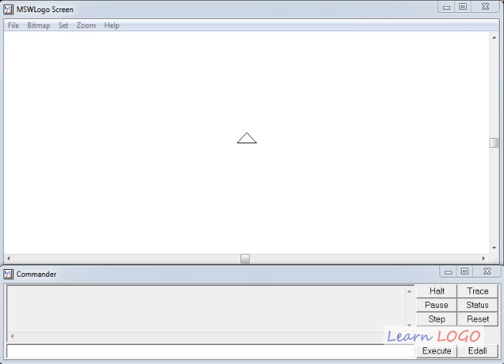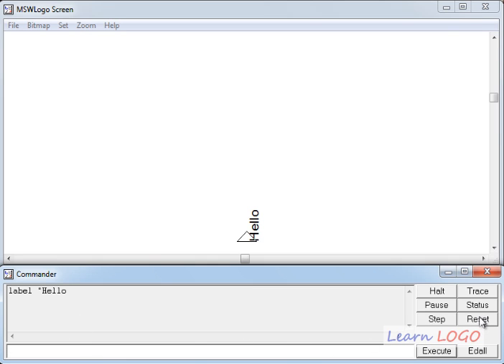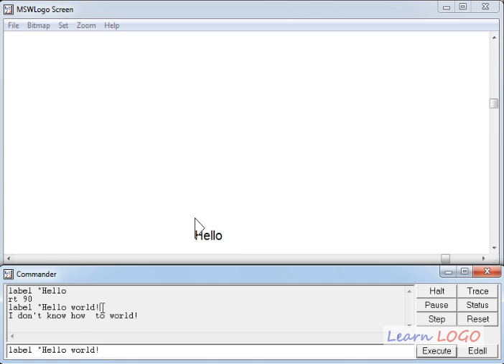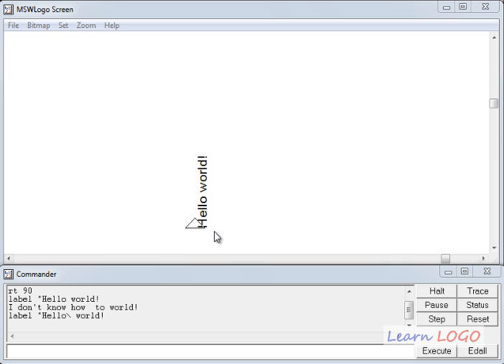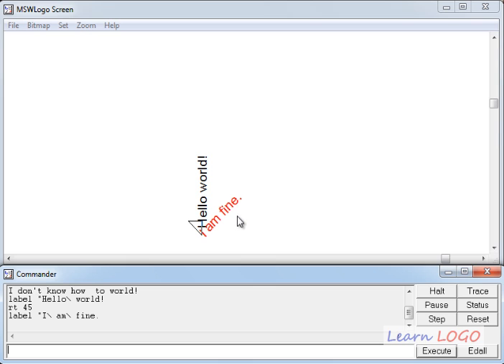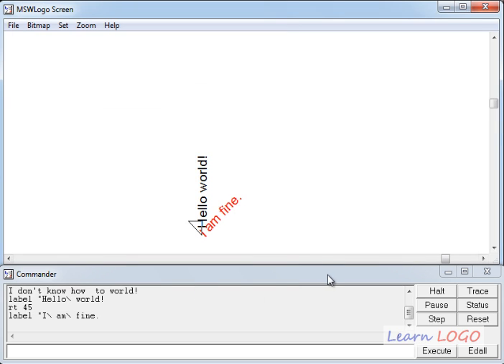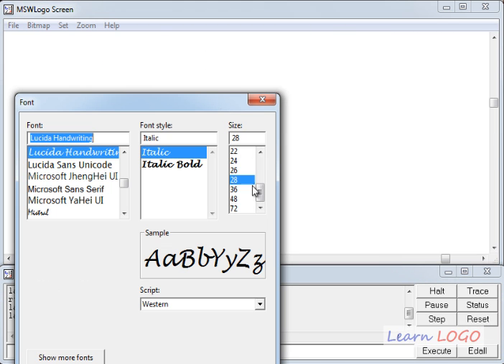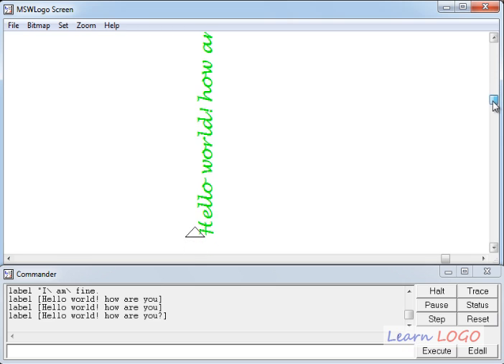Logo (Label Command) - Writing on MSW Logo main Screen | logo for class 3 class 4 class 5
Using label command we can write any sentence on Logo main screen